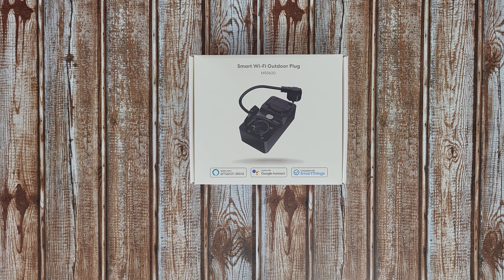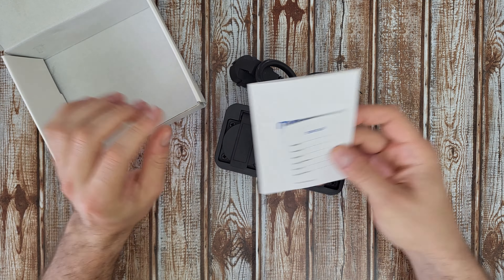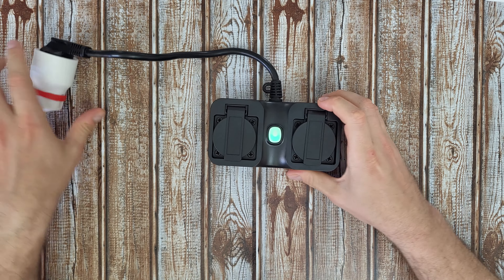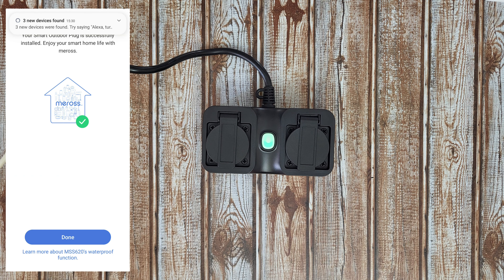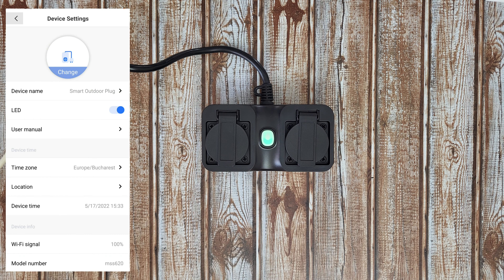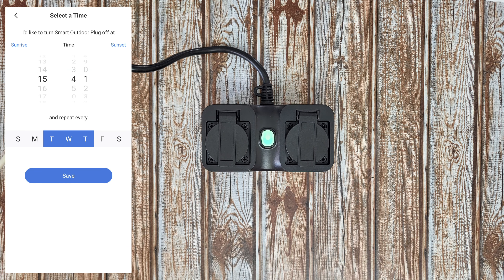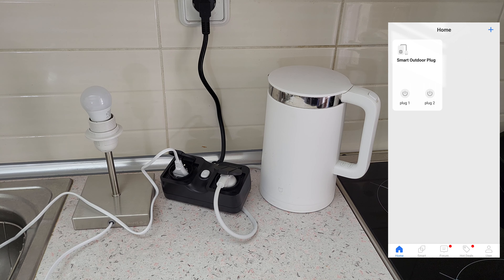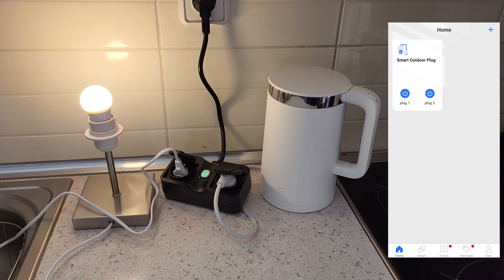Meross Smart Wifi Outdoor Plug MSS620 REVIEW